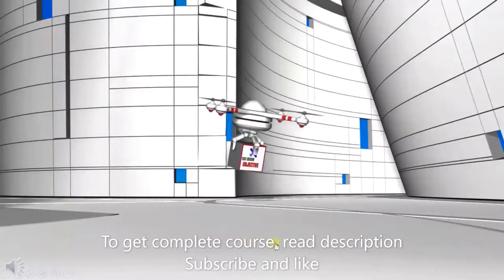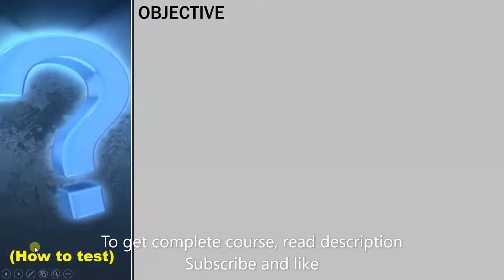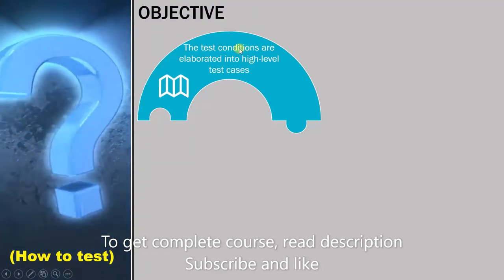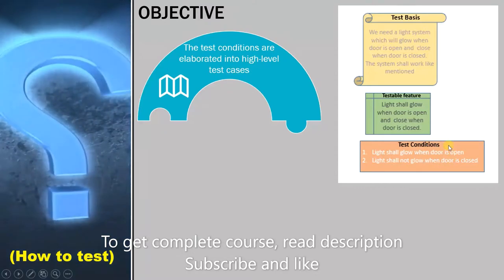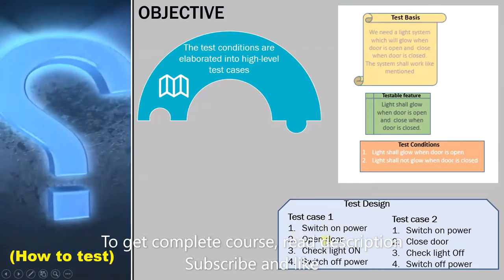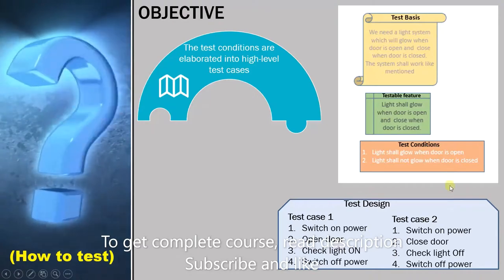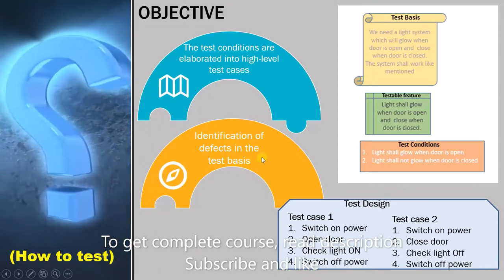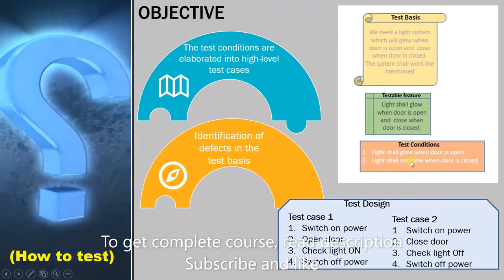ISTQB- 37 Test design Objectives - ISTQB FOUNDATION level 2018 training